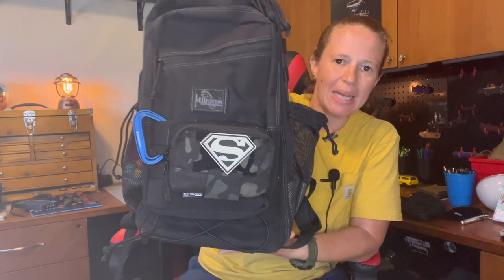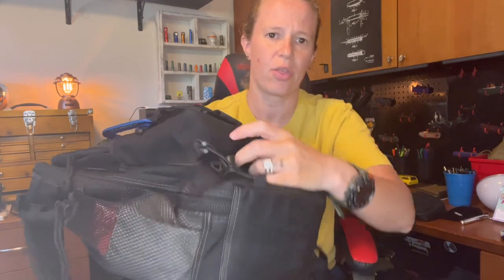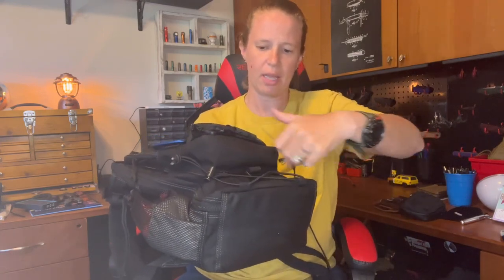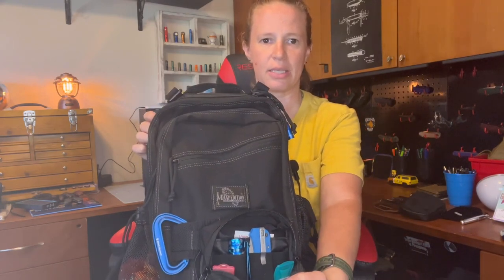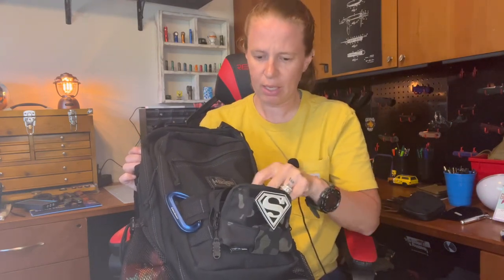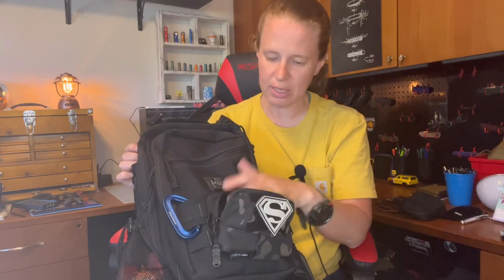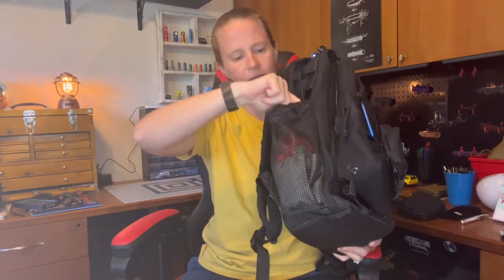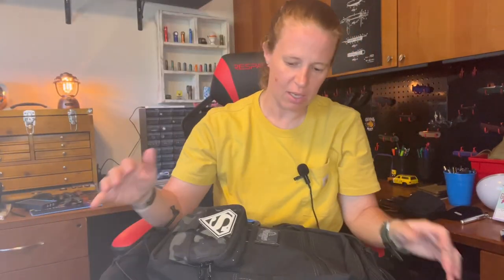Maxpedition Pygmy Falcon 2 - EDC Bag and Contents | Everyday Carry | Be Prepared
My review of the Maxpedition Pygmy Falcon 2. I also show the mods I’ve made and what I keep in the bag.

Maxpedition Pygmy Falcon 2
Black Multicam Pouch
Blue Carabiner
Wet Ones
Listerine Breath Strips
Stainless Steel Sharpie
Uniball Pen
Blue Baby Banter
OLight Baton 3
Nextool Multitool
Rite in the Rain 4x6 Spiral Notebook
Vertx Velcro Pouch